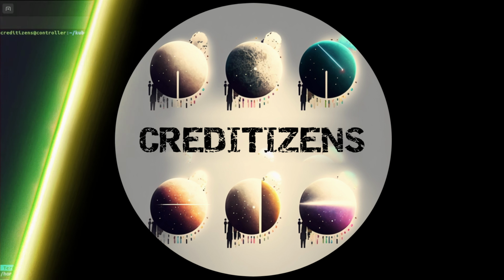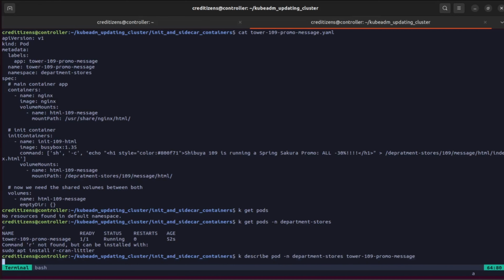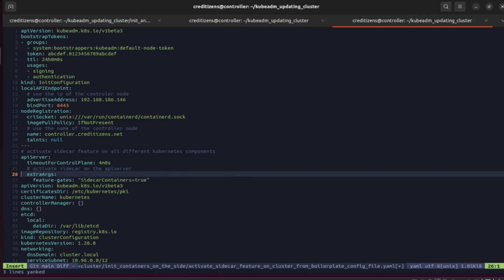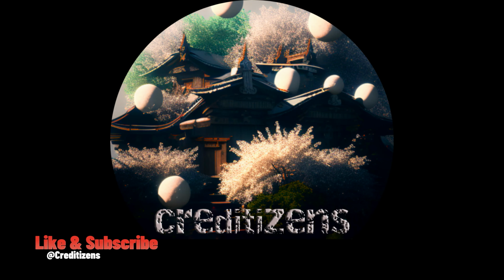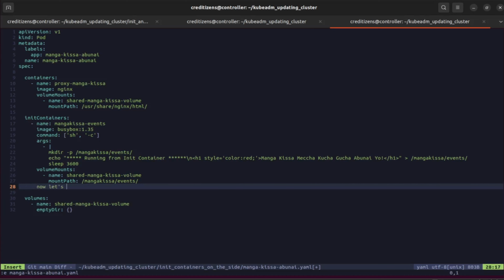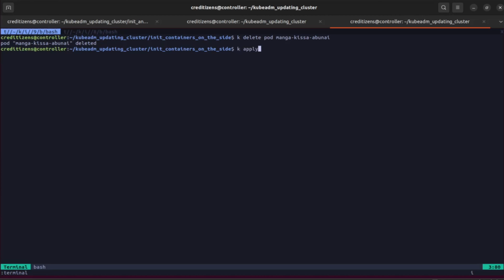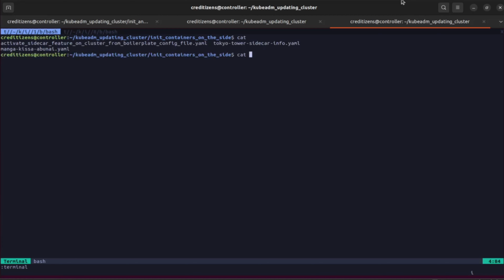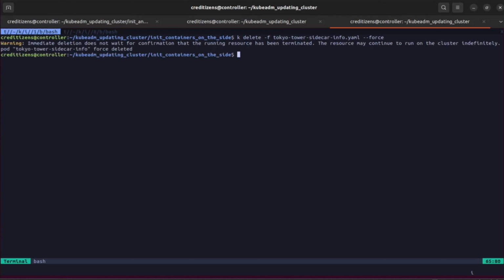Kubernetes - 8 Init Containers and Sidecar Containers - Concepts Helping For Security or Monitoring